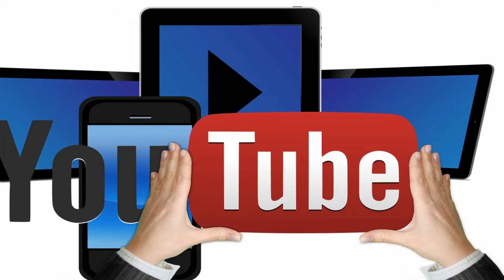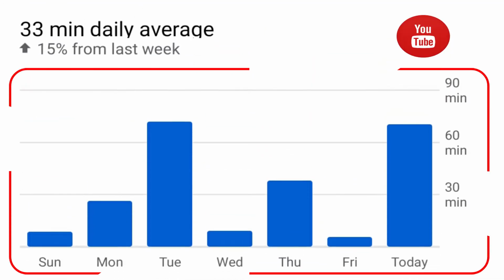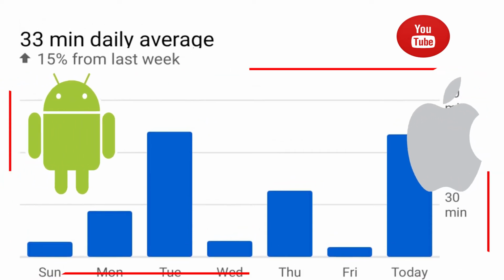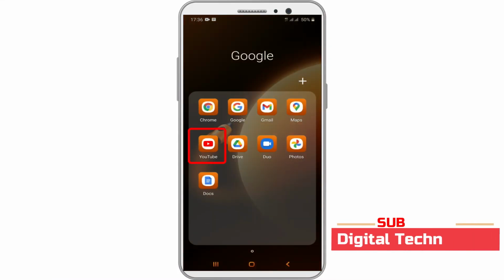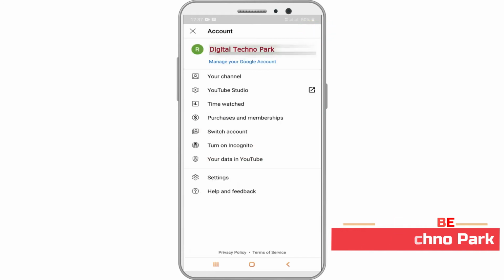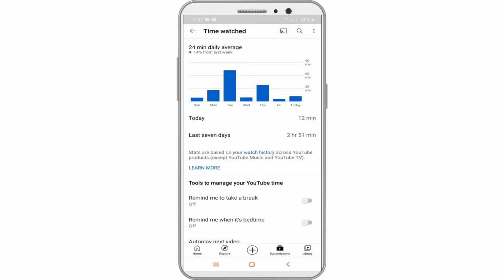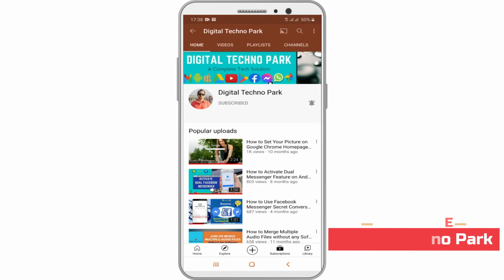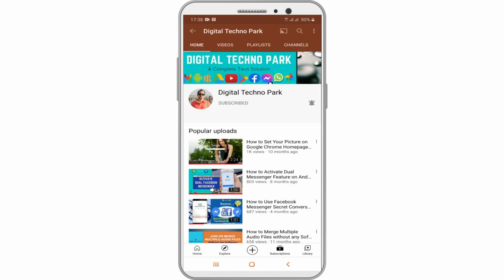Check How Much Time You Spend Watching YouTube | How To Check Time Watched/Spent On YouTube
Google has launched more Digital Wellbeing tools on YouTube, including a feature that shows users how many hours they've spent on YouTube. The Time Watched feature is available for all Android and iOS users.

The Time Watched feature gives you an exact dashboard view of how much time you have spent on YouTube by mentioning daily average time and weekly statistics. This time is calculated across all the devices that are linked to your YouTube account.